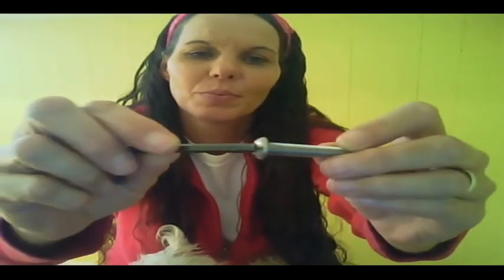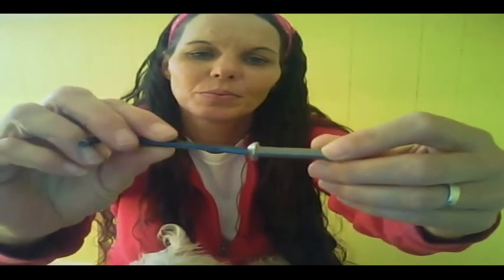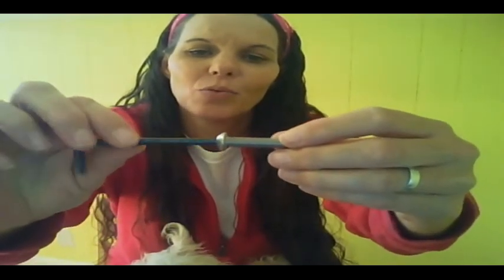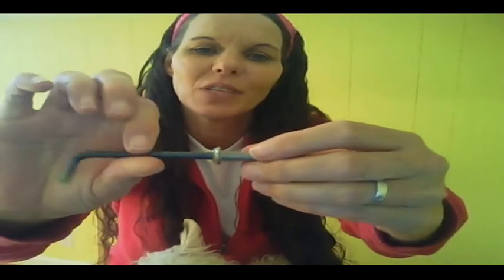Teaching Tina Basic Carpentry - #1 Screwdrivers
The idea behind this video series is to help my dear friend Tina, learn how to use various woodworking tools. She is an aspiring artist with a desire to expand her skills and learn more.
The series will begin with the simple hand tools and we will work our way up to power tools.